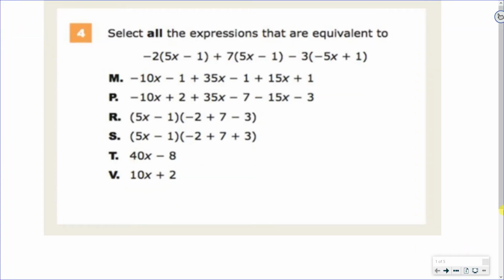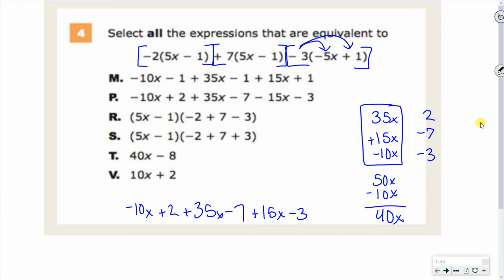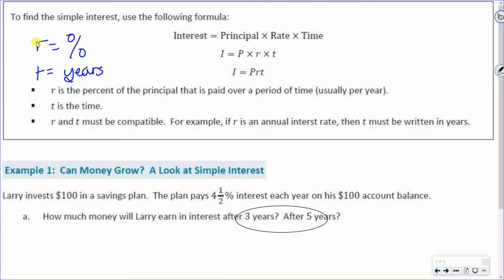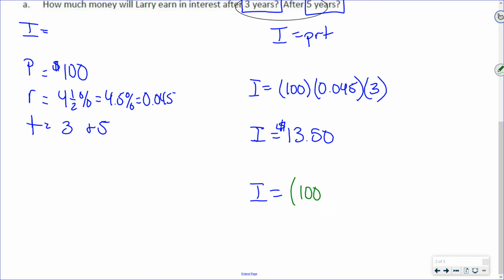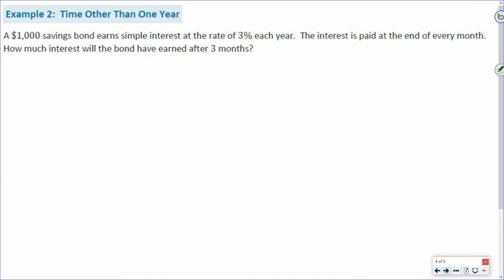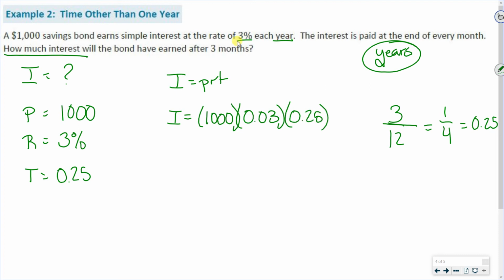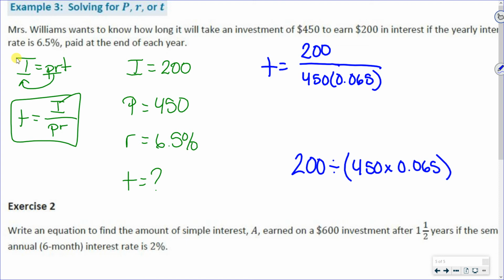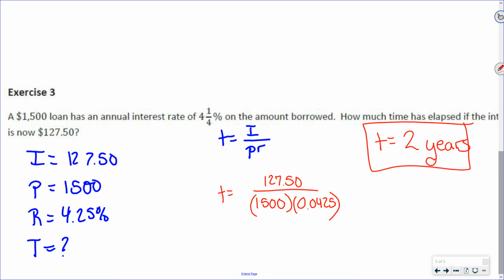Module 4, Lesson 10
This is our Eureka lesson over Simple Interest.